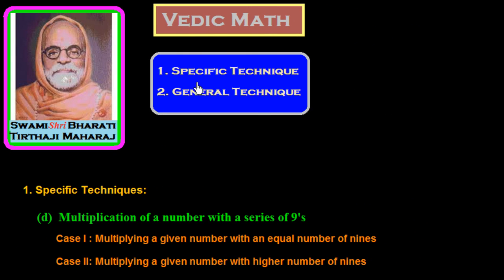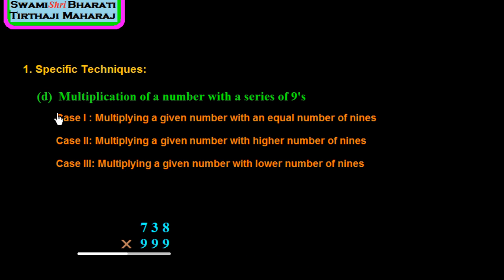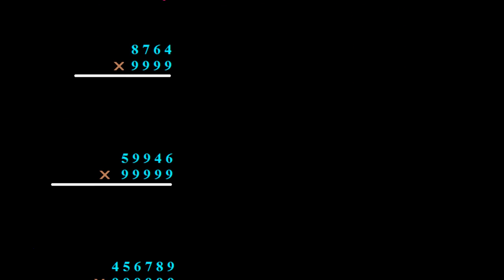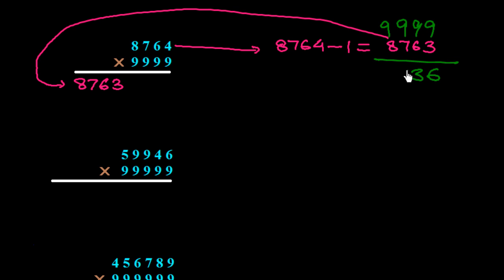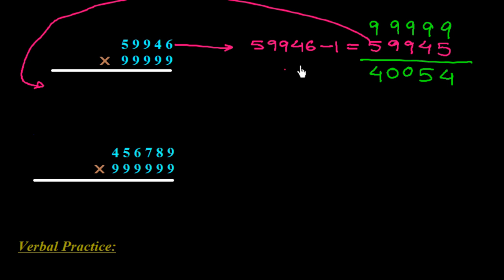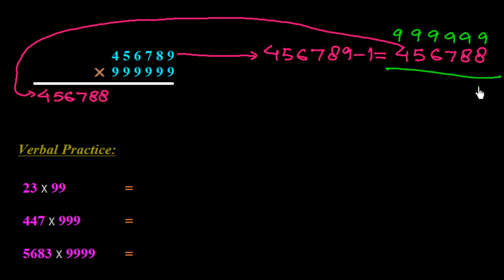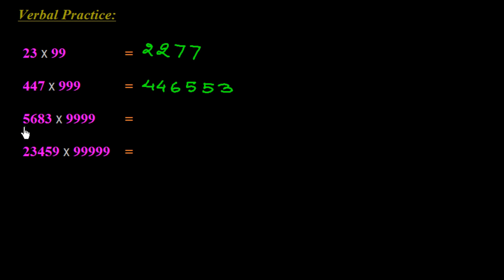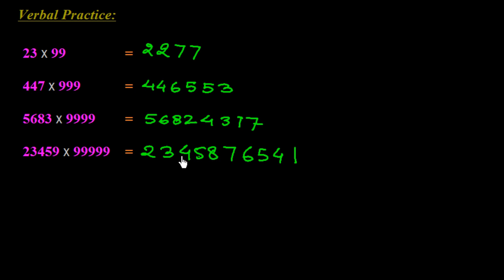Vedic Maths#4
This video explains the trick of Vedic Maths that shows how multiply a number with a number of series of 9's